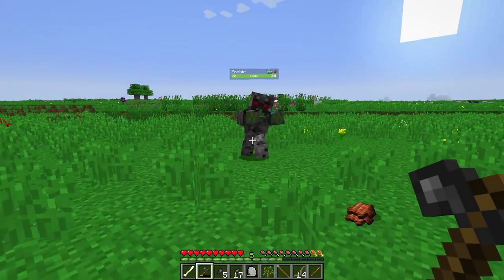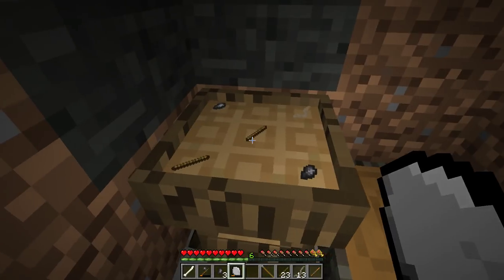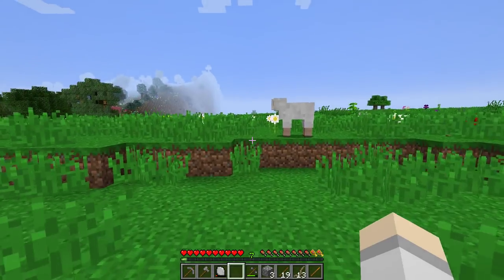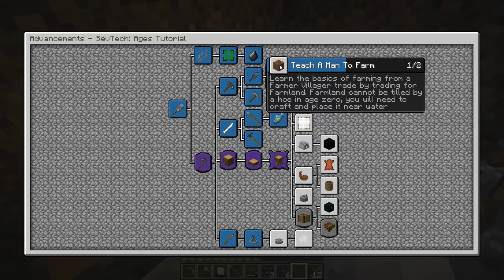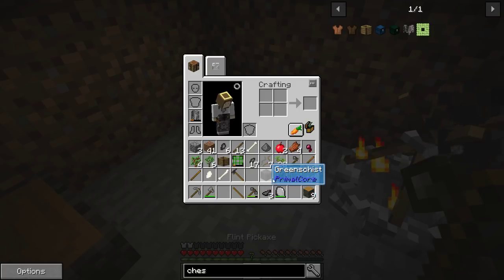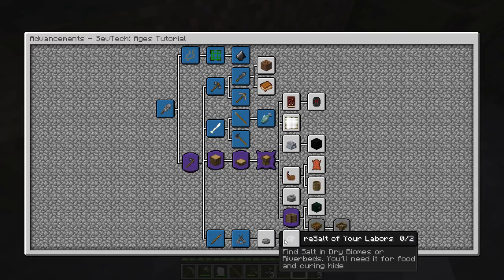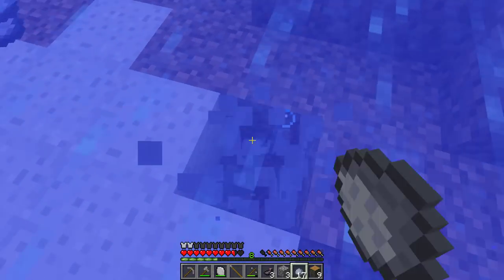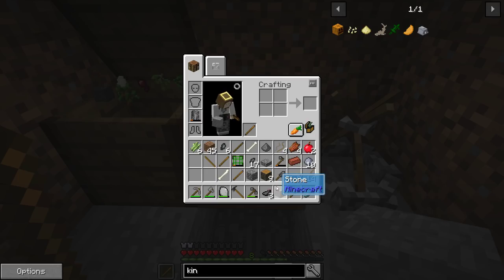SevTech: Ages - Part 2 - Making a Clay Kiln and more!